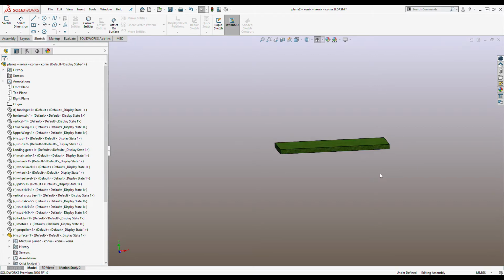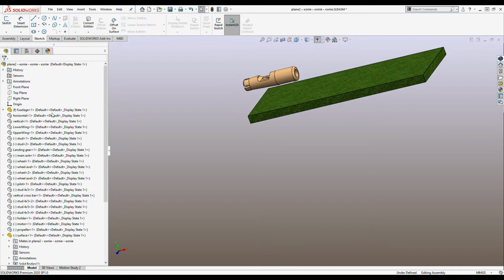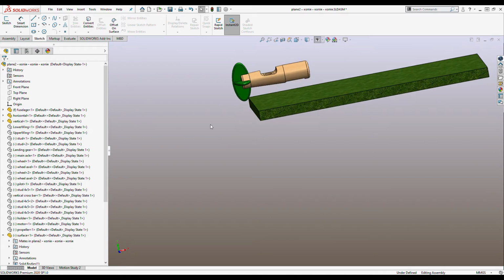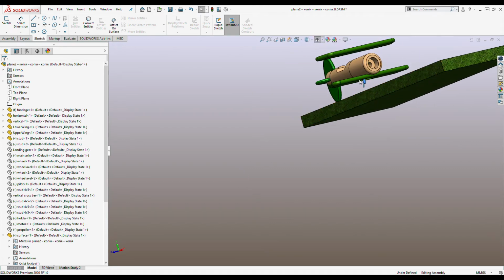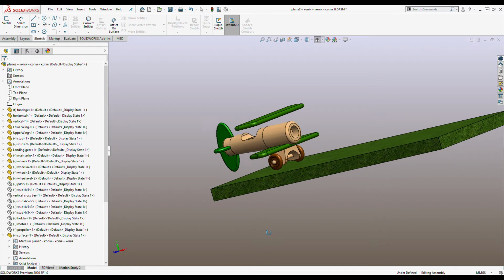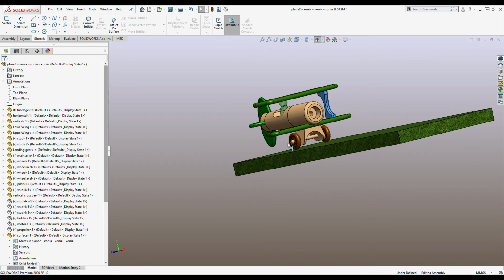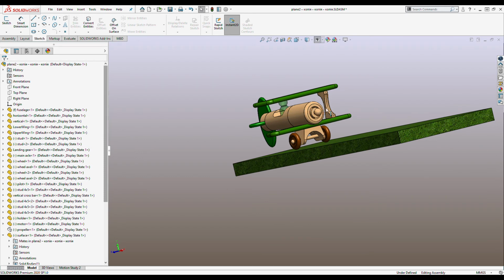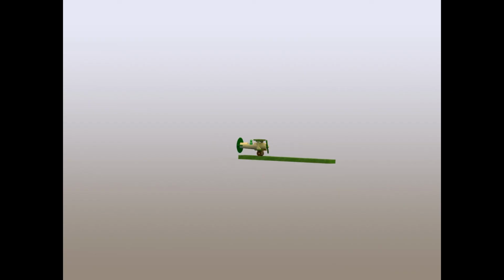3D model of toy plane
У даному відео продемонстровано особливості розробки 3D моделі маленького літака. Після розробки був запущений процес рендеренгу і анімація даної моделі

Автор: Чума Соломія (КН-312)

Кафедра САП (Інститут комп'ютерних наук та інформаційних технологій, Національний університет "Львівська політехніка")
Адреса:
м. Львів, вул. Митрополита Андрея, 3
 ІV навчальний корпус, кім.324